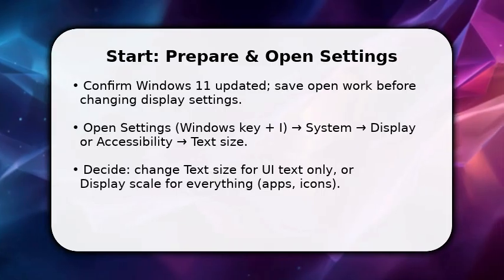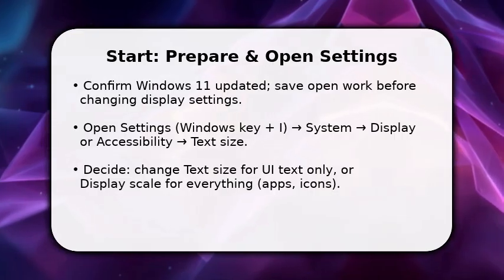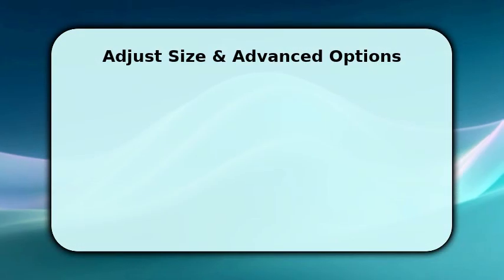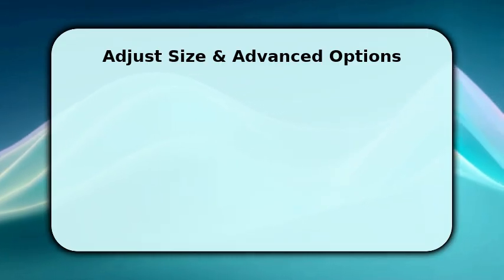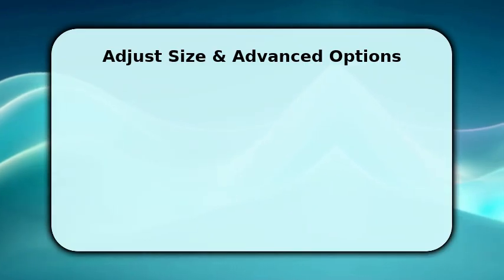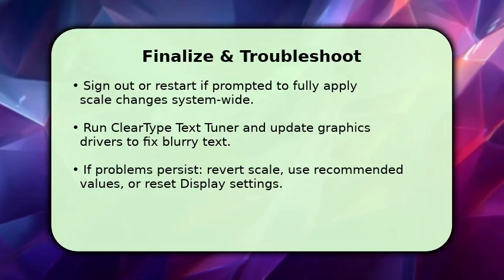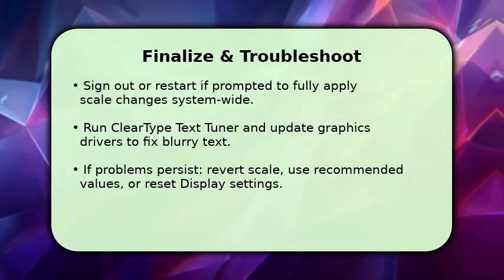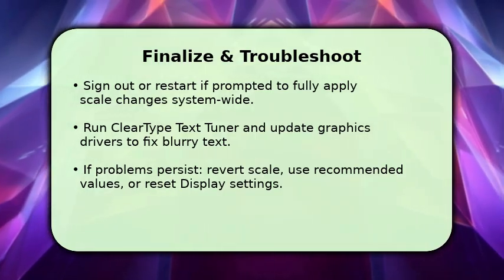How to Change Font Size on Windows 11 - Full Guide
How to Change Font Size on Windows 11 - Full Guide | 🔒 Surfshark VPN Deal — Stay private and secure. $1.99/mo + 3 Months Free ▸

Discover the simple steps to adjust your font size on Windows 11. This comprehensive guide covers various methods, including using keyboard shortcuts and settings within the operating system's interface.

Windows 11, change font size, keyboard shortcuts, display settings, accessibility options, font adjustment on Windows, increase text size in Windows 1Release date: Not specified, but assuming current knowledge cutoff of early 2023. The release year would be inferred as recent based on the context provided., releaseYearsRangeStartDate: